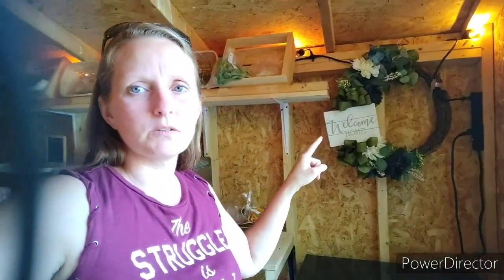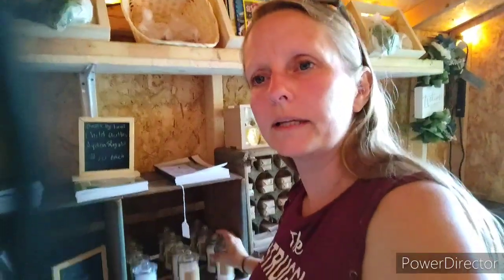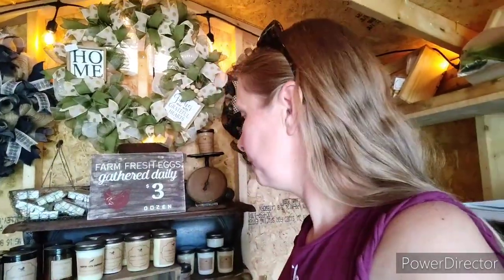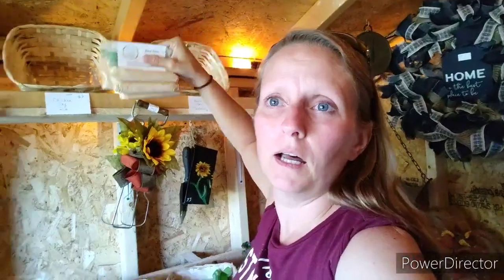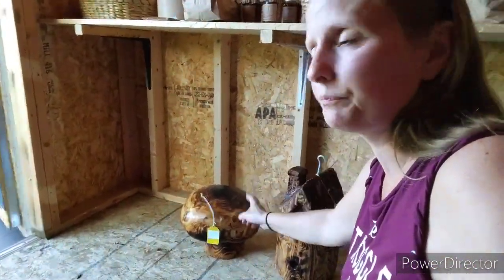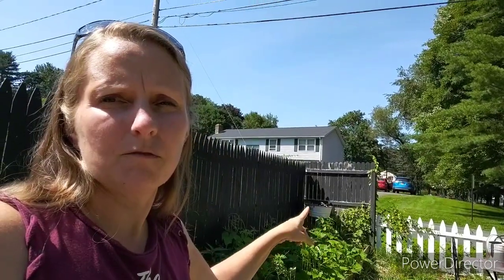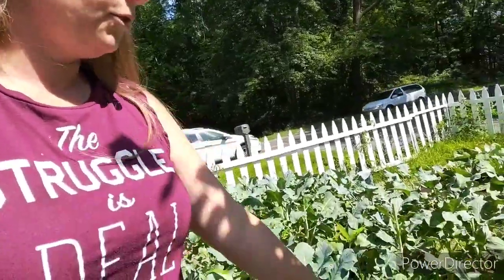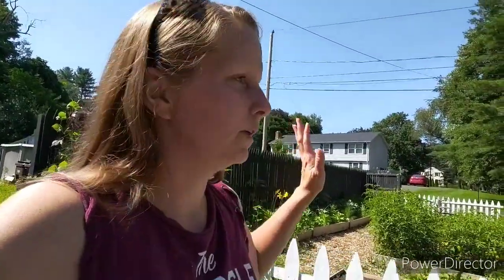Farm Stand Tour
Let's go on a tour of the farm stand and front garden!